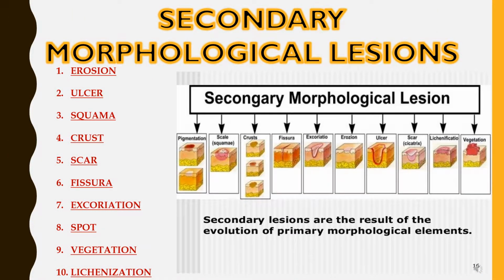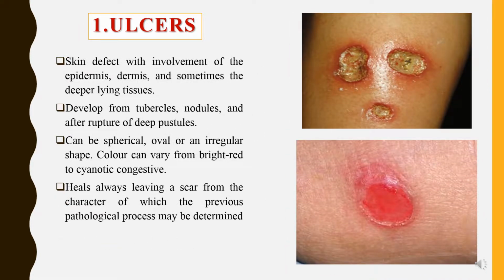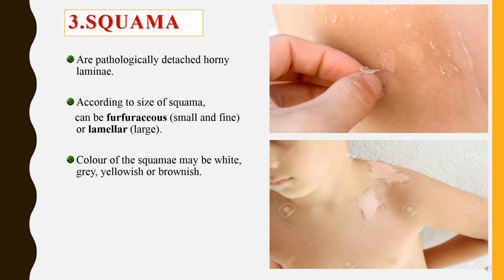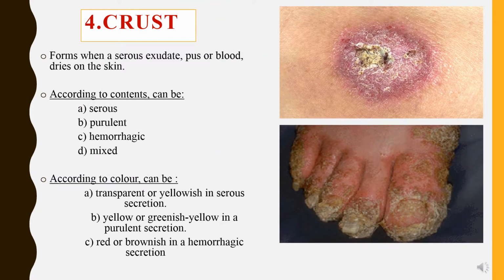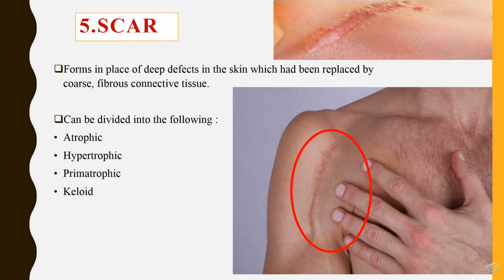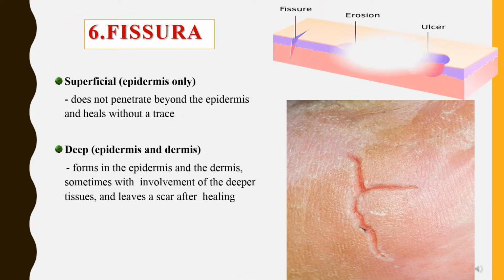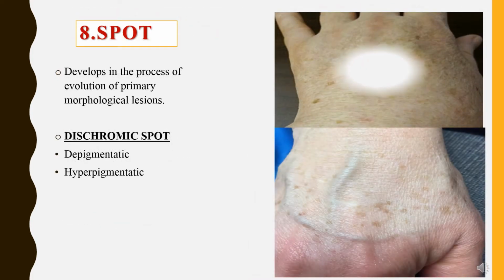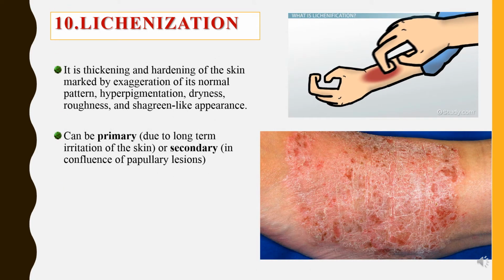HUMAN SKIN PART#3 SECONDARY MORPHOLOGICAL LESIONS.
DESCRIPTION OF THE SECONDARY SKIN INJURIES

LINKS: HUMAN SKIN